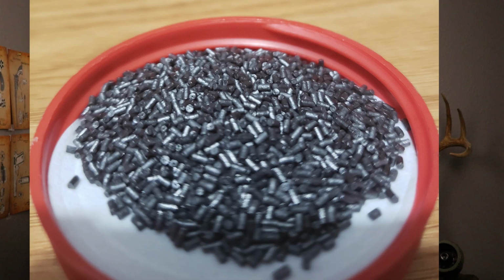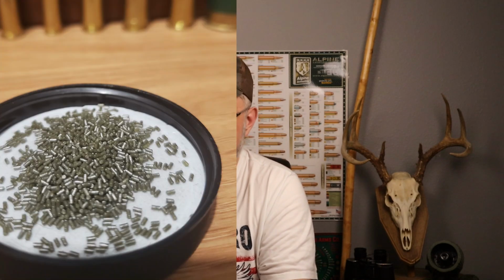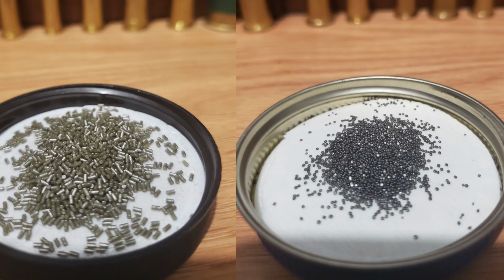What is the best reloading powders?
Coffee & Cartridges 50
This video is all about reloading powder.  Extruded, spherical, single and double base, and more!